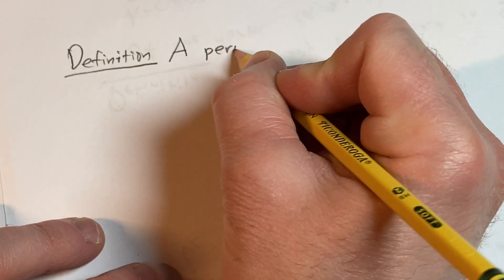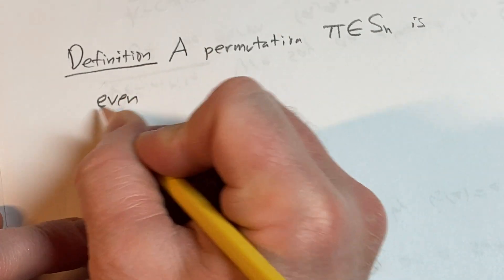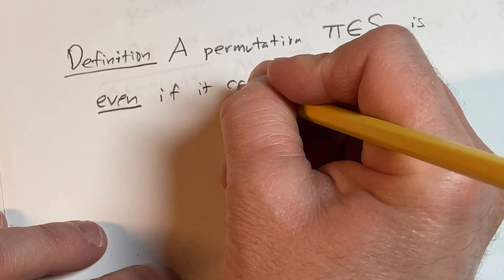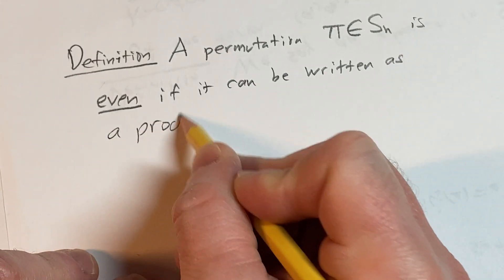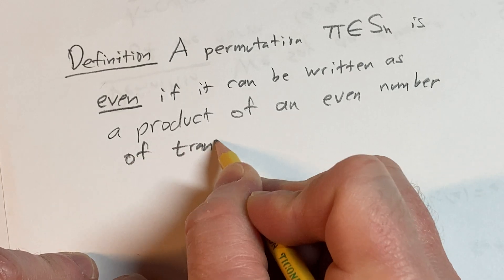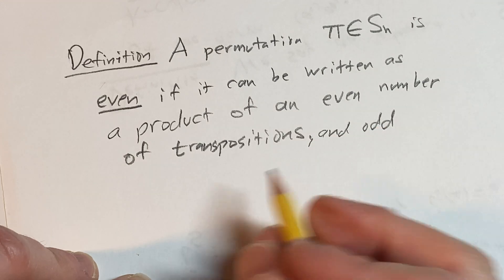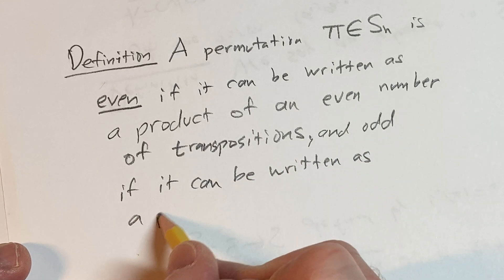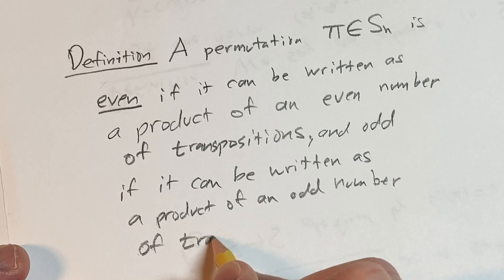Definition of an Even Permuation and Odd Permutation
We define what it means for a permuation to be even or odd. If we let pi be a permutation in S_n, we say it is even if it can be written as a product of an even number of transpositions, and it is odd if we can write it as a product of an odd number of transpositions.